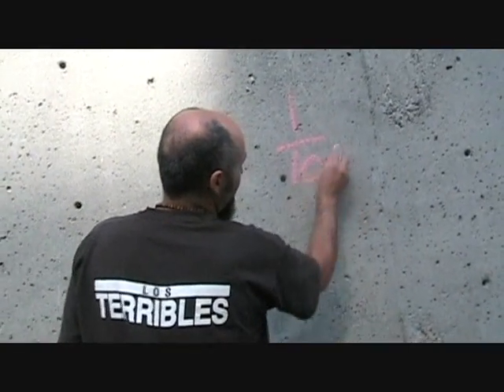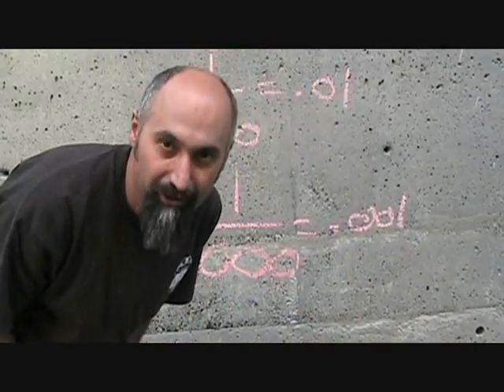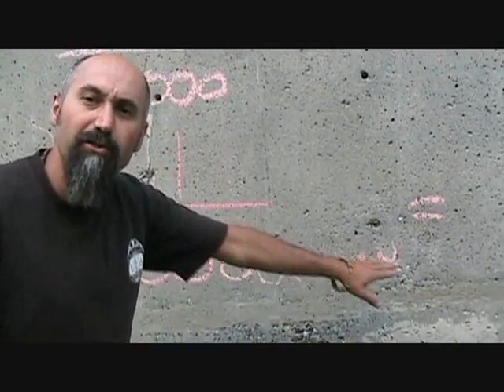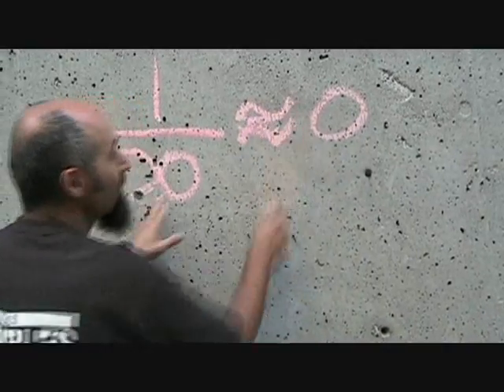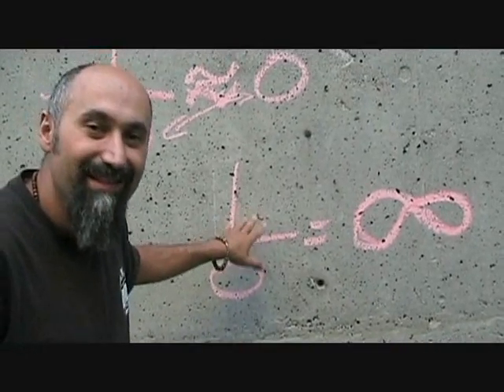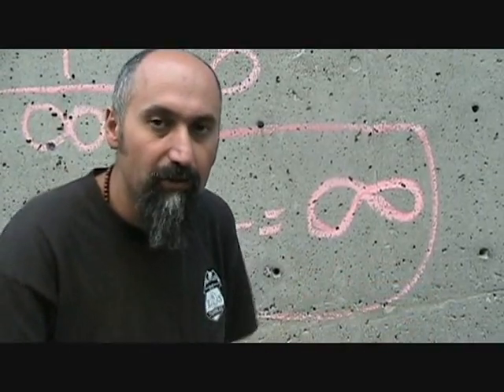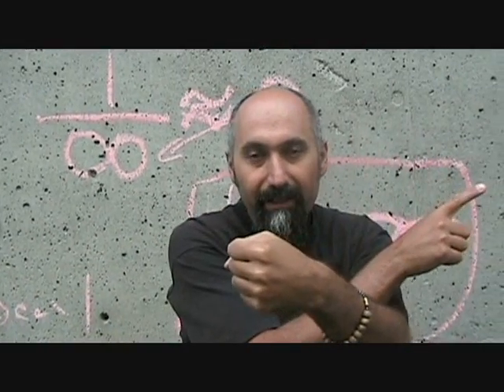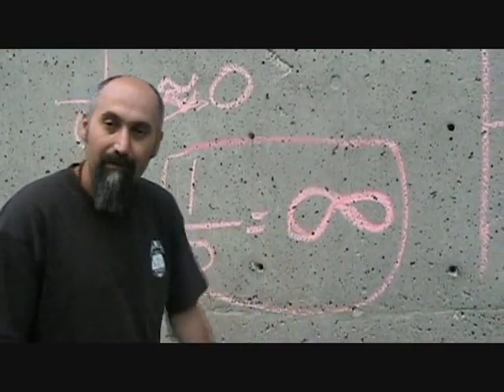The Language of Mathematics (5): Zero & Infinity, Introduction to Limits (Division/Dividing by Zero)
***SUPPORT***

***CRYPTO***
▶️ As well as Cryptocurrencies:
Bitcoin (BTC): 1Peam3sbV9EGAHr8mwUvrxrX8kToDz7eTE
Bitcoin Cash (BCH): 18KjJ4frBPkXcUrL2Fuesd7CFdvCY4q9wi
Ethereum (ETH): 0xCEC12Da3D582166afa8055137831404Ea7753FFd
Ethereum Classic (ETC): 0x348E8b9C0e7d71c32fB2a70DcABCB890b979441c
Litecoin (LTC): LLak2kfmtqoiQ5X4zhdFpwMvkDNPa4UhGA
Dash (DSH): XmHxibwbUW9MRu2b1oHSrL951yoMU6XPEN
ZCash (ZEC): t1S6G8gqmt6rWjh3XAyAkRLZSm9Fro93kAd
Doge (DOGE): D83vU3XP1SLogT5eC7tNNNVzw4fiRMFhog

Peace.

chycho

Peace,

Peace,

Peace,